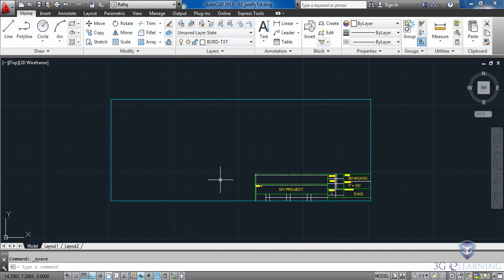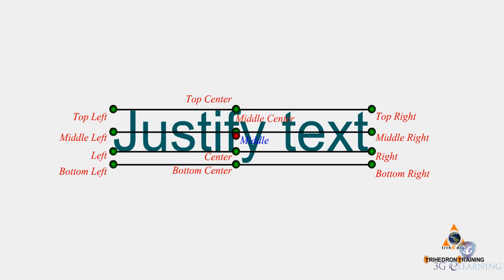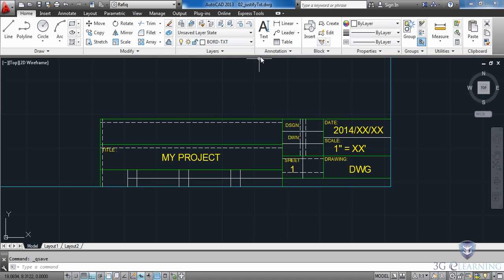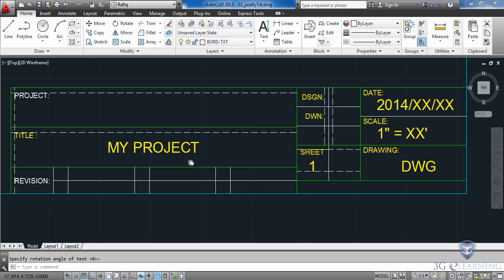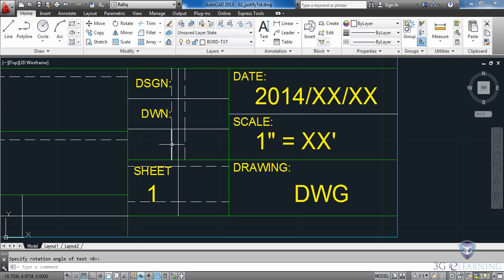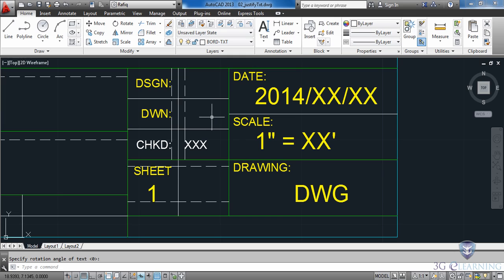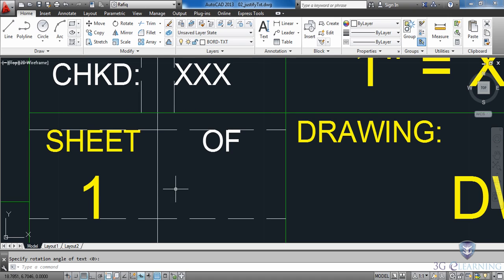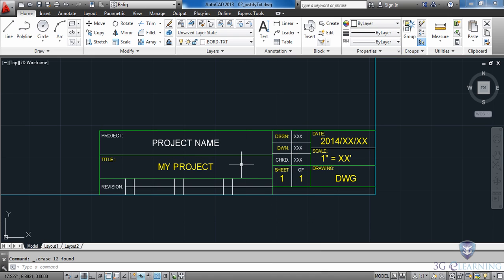69 Justifying text